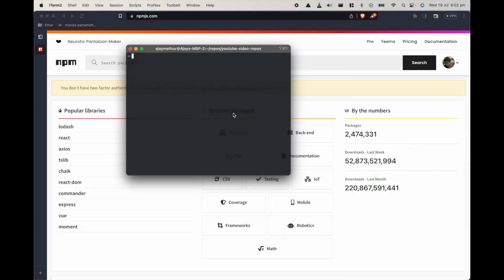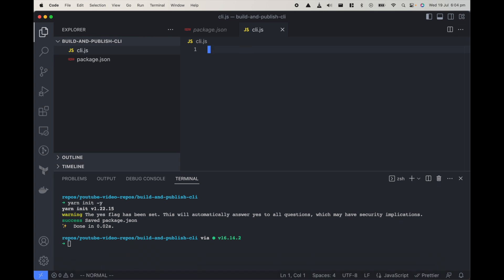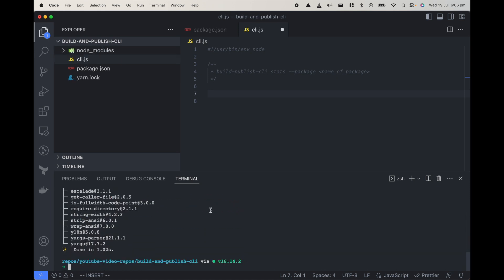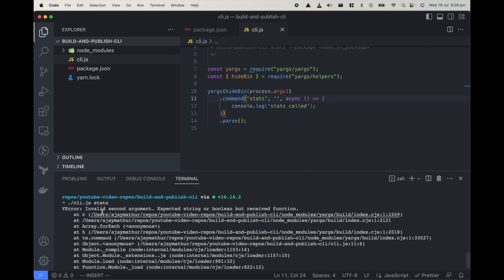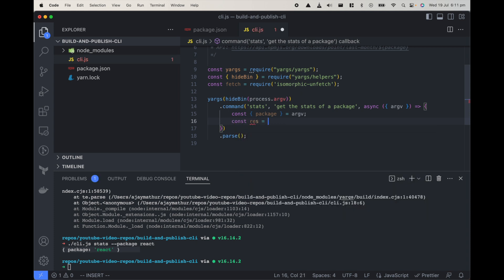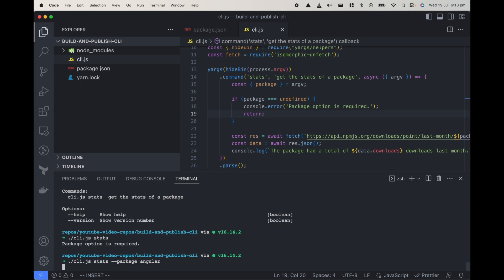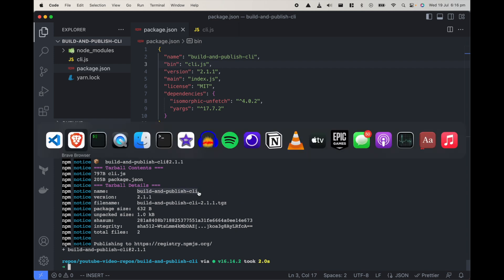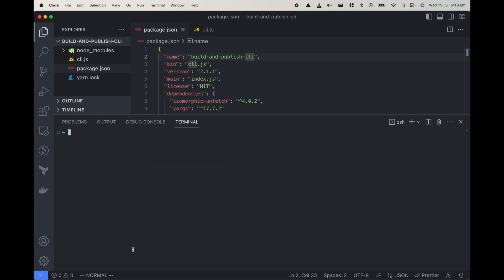NodeJs: Build and publish cli to NPM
In this video we build a CLI program with NodeJs and publish it to NPM. Then we download it and run it locally.